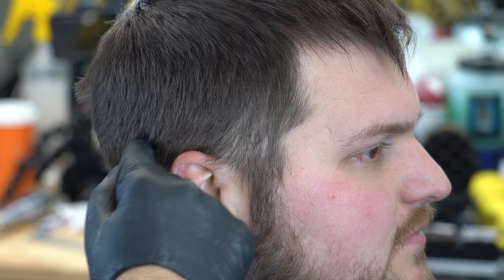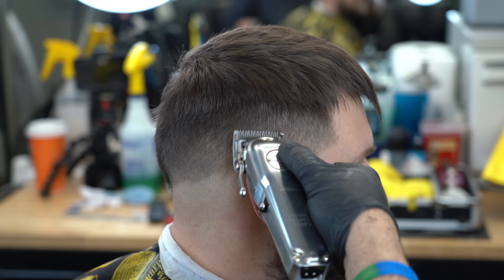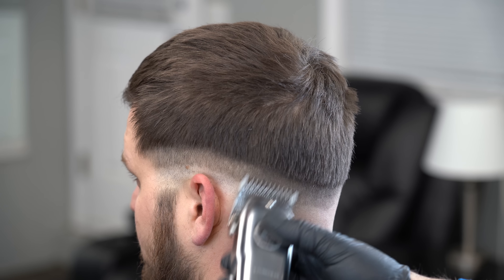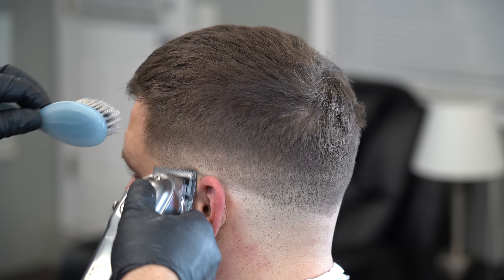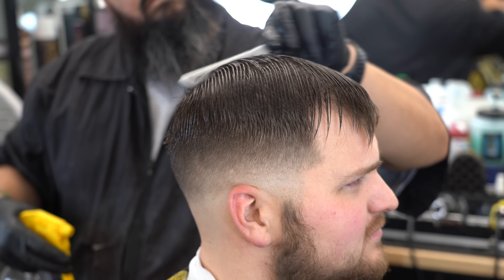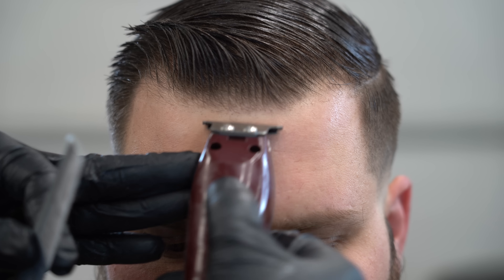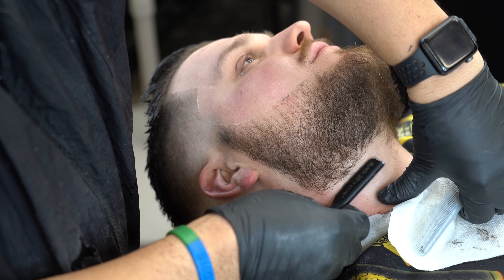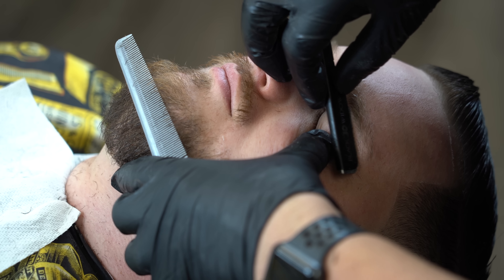RECORTANDO CON LA WAHL 1919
SI ESTA INTERESADO EN LAS MÁQUINAS O PRODUCTOS QUE YO UTILIZO ESTE ES EL ENLACE O LINK PARA CONSEGUIRLO 👇🏼👇🏼👇🏼👇🏼👇🏼👇🏼👇🏼👇🏼